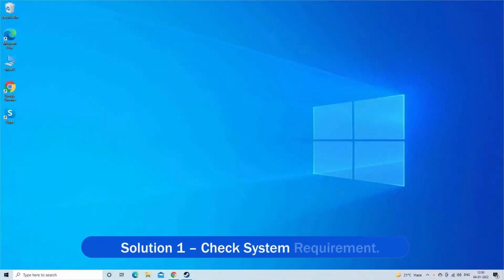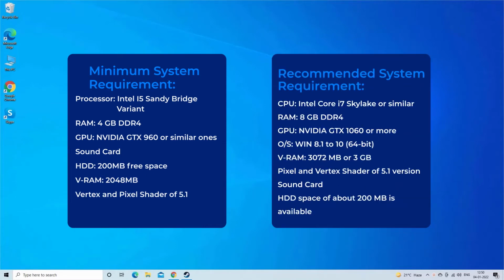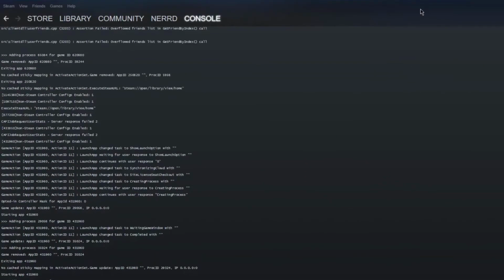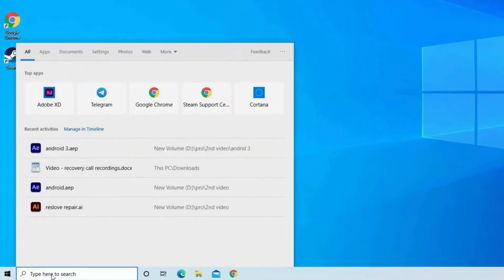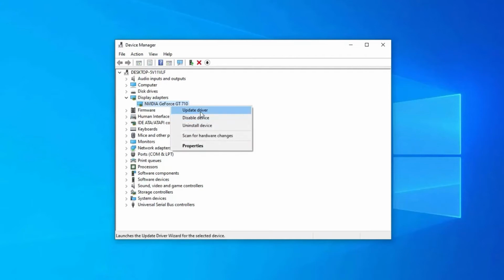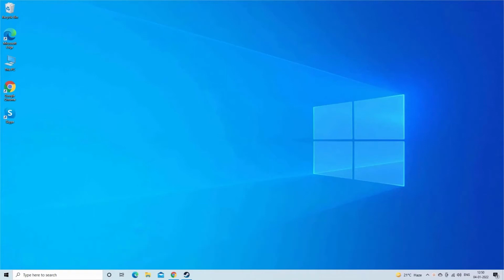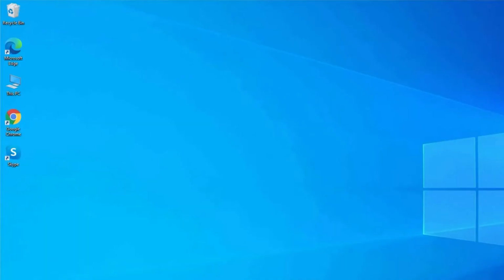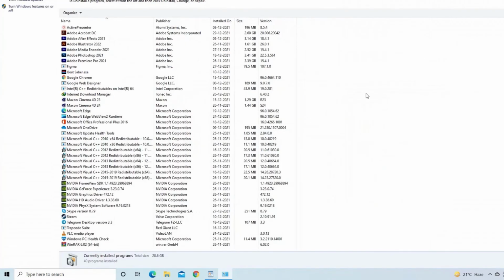How to Fix Beat Saber Black Screen Problem? [100% WORKING FIXES]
Beat Saber black screen is a common problem complained about by many users. This is generally faced by the users having devices with ordinary performances. So, to start enjoying playing this VR presence game you need to fix the black screen problem asap.
So, watch the video to find out how to fix the Beat Saber black screen after the logo problem.

Key Moments:
0:00 Intro
0:52 Solution 1- Check System Requirement
1:18 Solution 2 – Download latest Update
2:07 Solution 3 – Update Nvidia Graphics Driver
2:59 Solution 4 – Remove Mods
3:39 Solution 5 – Reinstall the Game